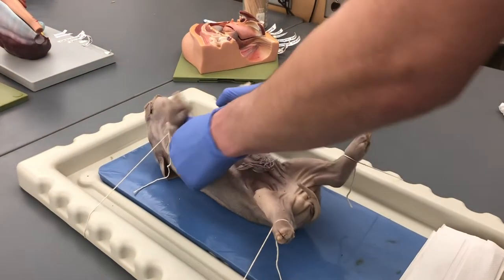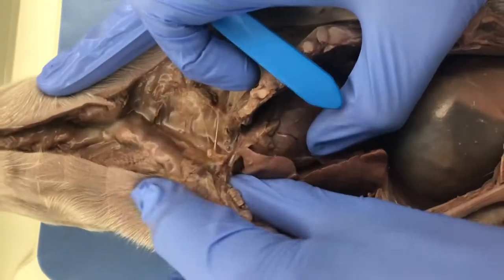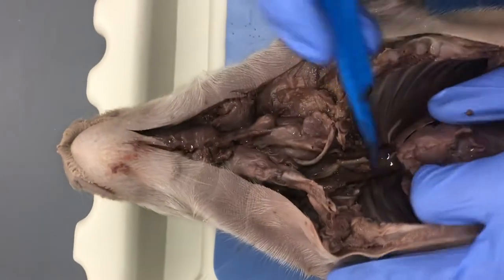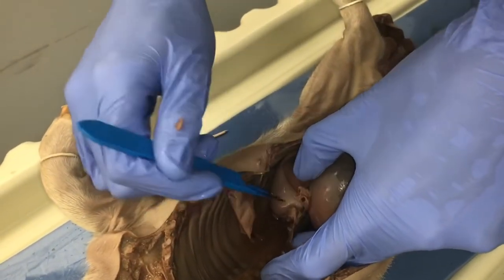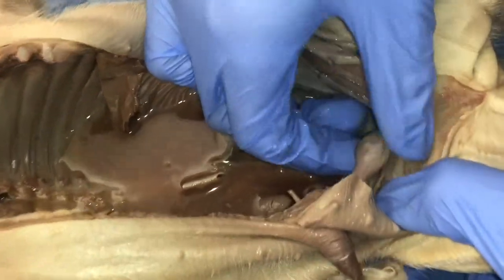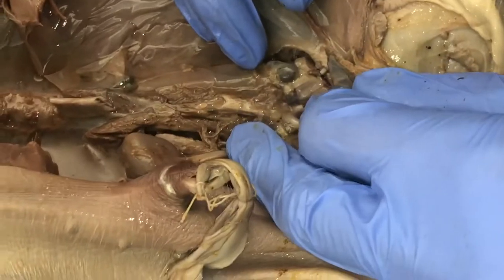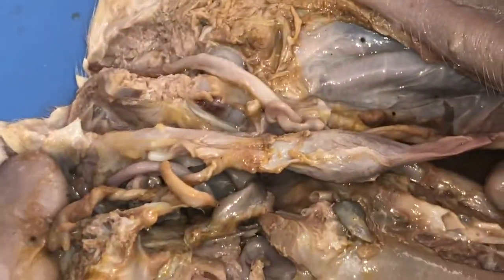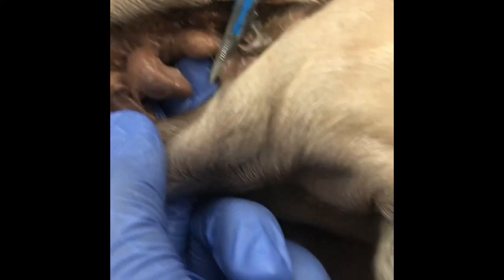Fetal Pig Dissection